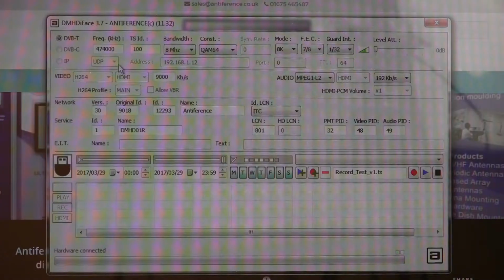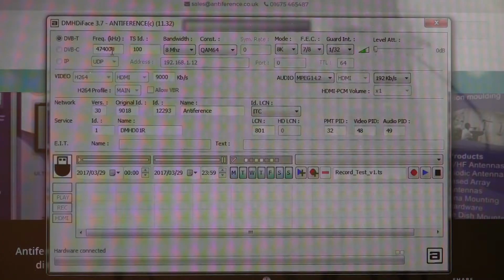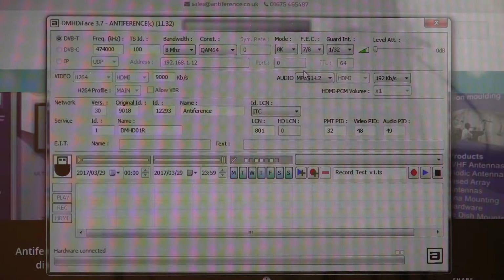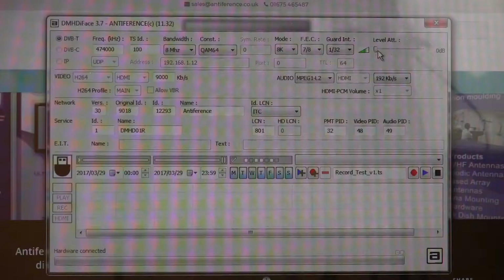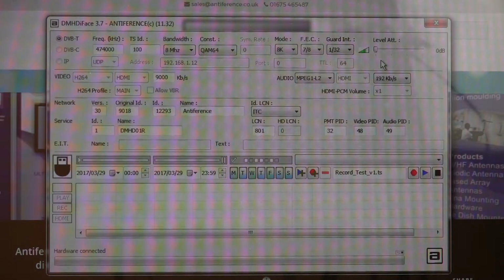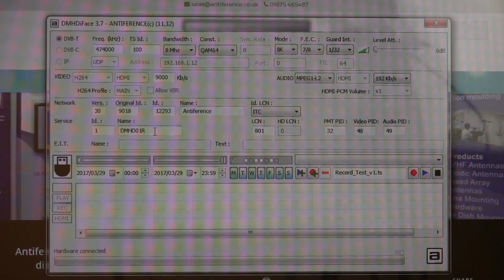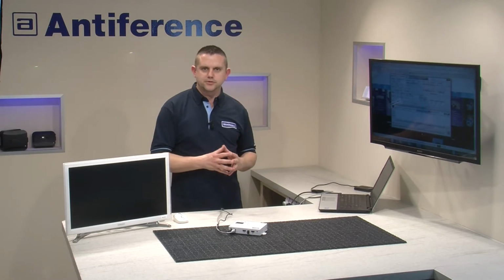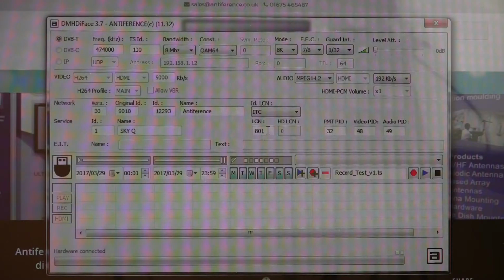DMHD01R Basic Programming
Now you have seen the introduction to the all new single HDMI DVB-T modulator find out how to program it with these few easy steps . . .